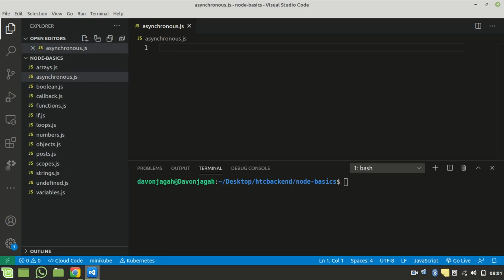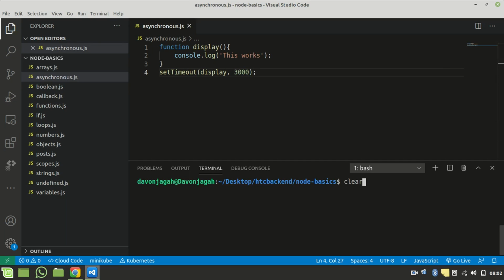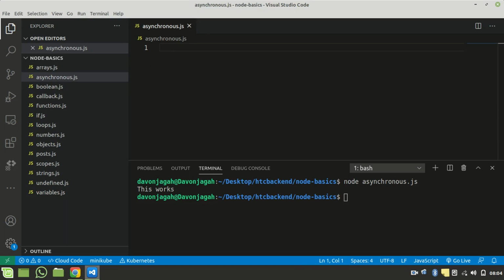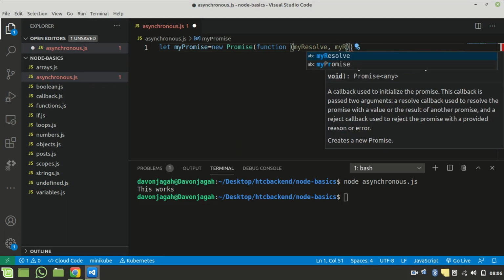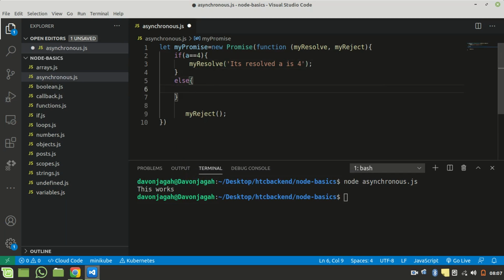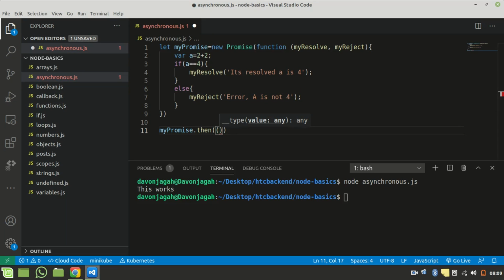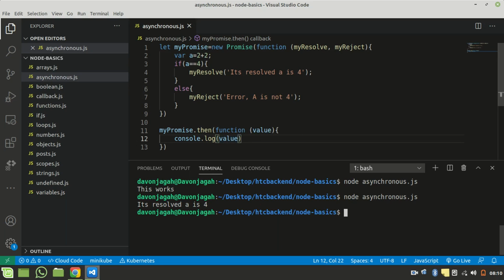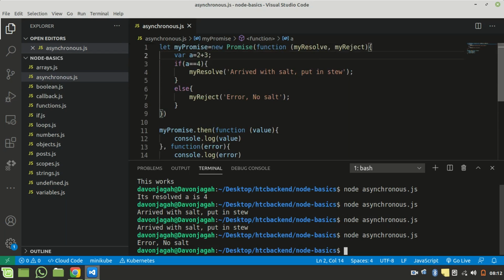Node.js Asynchronous and Promises